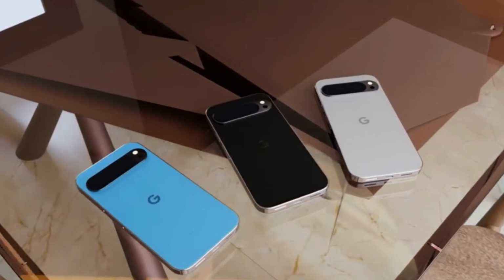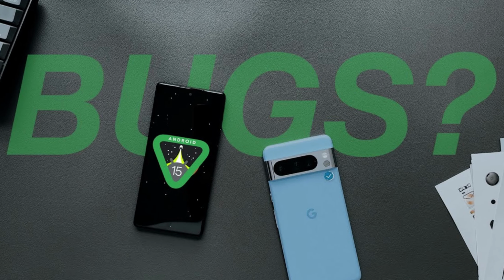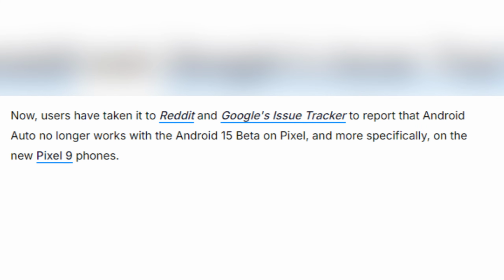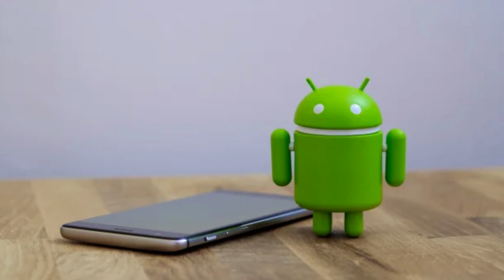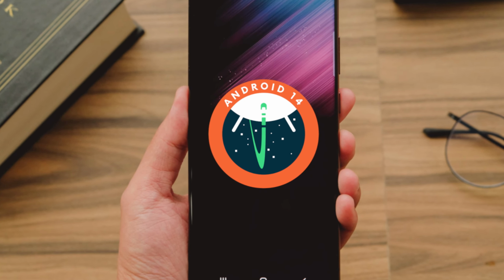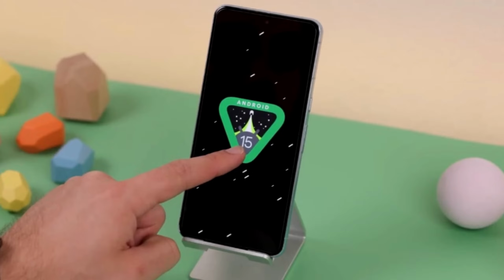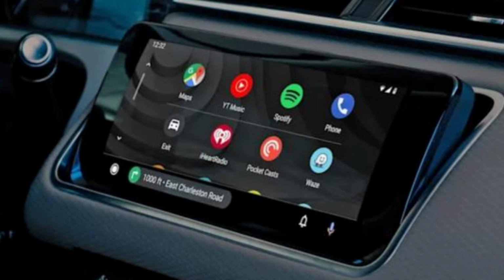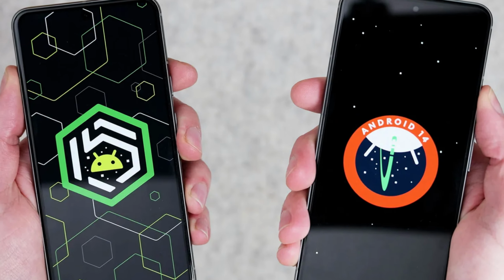Google Pixel 9 Faces Android Auto Issues with Android 15 Beta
Android 15 Beta BREAKS Android Auto on Pixel 9! Pixel 9 and Pixel 9 Pro XL users who’ve upgraded to the Android 15 beta are now facing serious issues with Android Auto. Many users report that Android Auto disconnects or stops working entirely after a few seconds or minutes. Whether you’re using a cable or connecting wirelessly, the Android Auto feature is completely broken on the latest beta update, leaving users frustrated. This issue, however, doesn’t affect those still running Android 14, meaning a rollback is the only current solution—but it comes with the cost of a full device reset. Google is expected to fix this bug before the official release of Android 15, but until then, Pixel 9 users may have to either live with the issue or revert to a stable version of Android 14. If you’re a Pixel 9 user affected by this problem, this video will walk you through the potential causes and what you can do next to restore Android Auto functionality. Watch the video to learn more and stay updated on Android 15 developments.